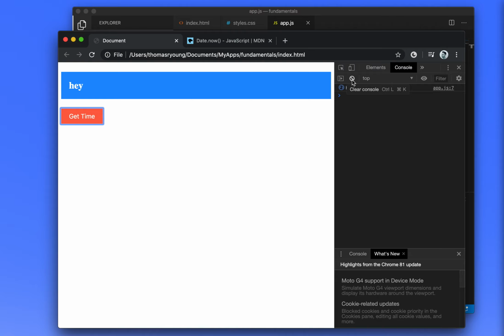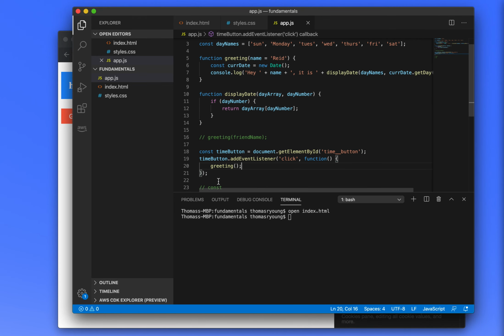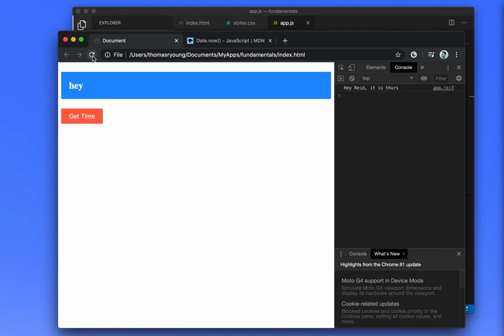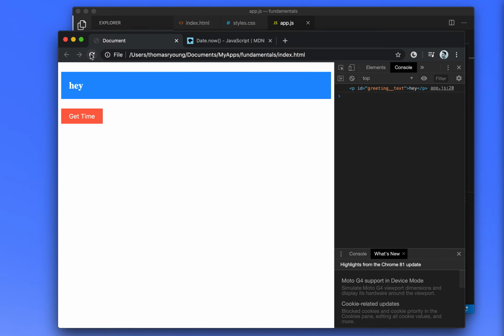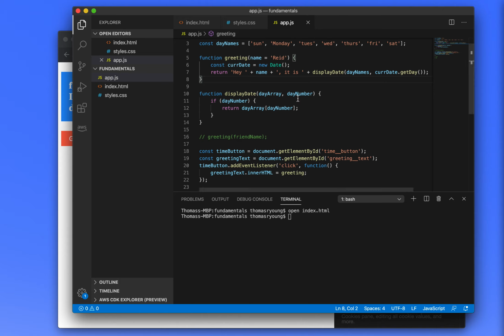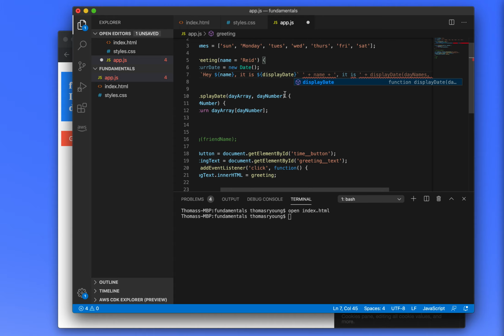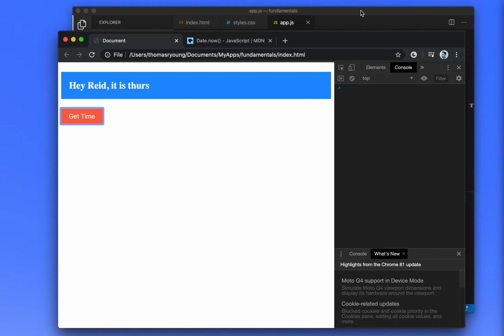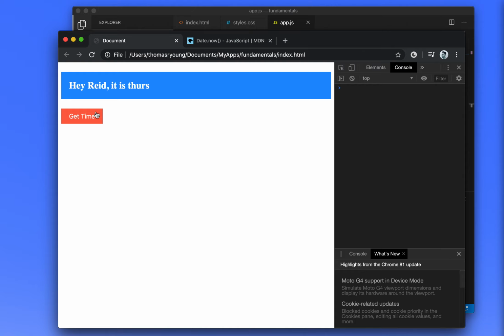Out of the Console and into the Fire - DOM manipulation from JavaScript to the user interface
Warning, pretty user interactions ahead! Also, did we just decide to build a timer with JavaScript? Yep!

While we continue along this journey of JavaScript fundamental concepts, we might as well build something functional for our users, right? In this video, we take another step forward by taking logic from our JavaScript file and manipulating the DOM so that our data appears on the web page after a user interaction. If that sounds simple, it is! But also, it's how just about every single website on the internet works. So, you think of this video as an Olympic Torch of knowledge being passed to you and it's your turn to run through the crowds and the stadium as you show that you belong in this world of web developers and user interactions.

Thanks for joining us so far and we will keep going on our way to building a sweet looking and styled timer with JavaScript, HTML and CSS.